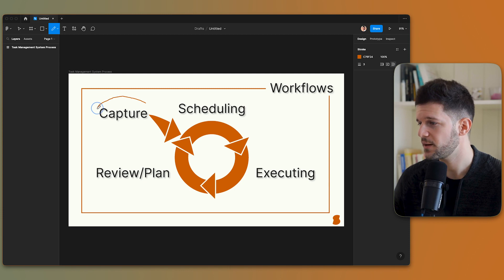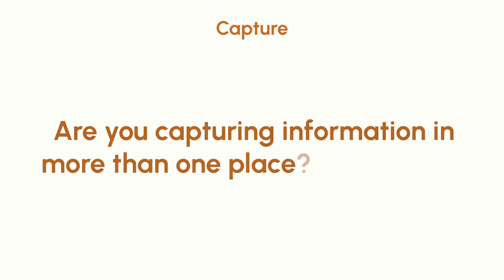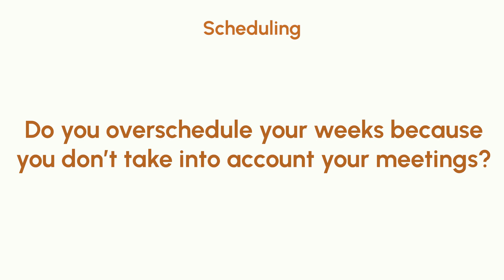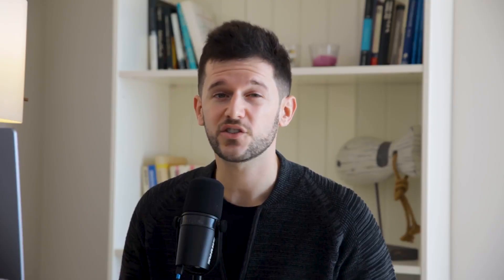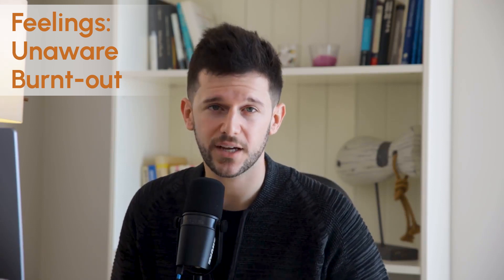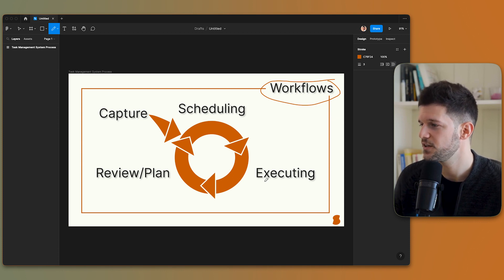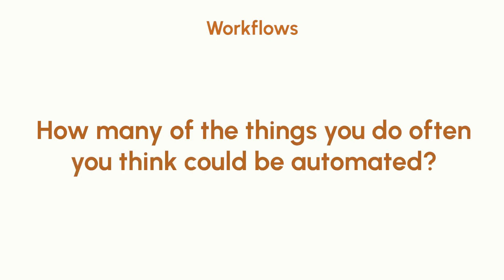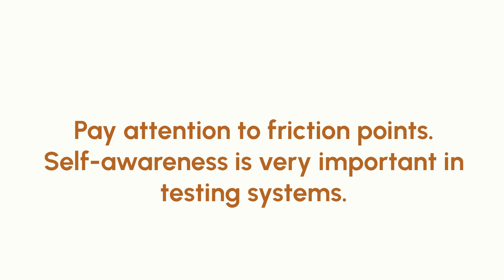Notion for business - The 10 MIN system audit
Find here the template that will help you self-audit your Notion system

Talk to Daniel to see if your business qualifies for getting set up with the right systems

Chapters:
0:00 Intro
0:44 Capture
01:07 Do you know where to store your tasks, ideas, notes and resources?
01:23 Are you capturing information in more than one place? If yes, why?
01:54 How quickly can you go from thought to capture?
02:39 Scheduling
03:01 Do you overschedule your weeks because you don’t take into account your meetings?
03:19 Do you always know what you need to get done as soon as you start your work?
03:47 Execution
04:03 Do you know where you’re at regarding your projects and what’s left to do?
04:20 Do you mark tasks as complete after you complete them?
04:56 Do some tasks fall through the cracks and get forgotten?
05:19 Review/Plan
05:42 Do you have a way to review your projects and tasks?
05:50 When was the last time you reviewed your tasks backlog?
06:05 Could you easily tell which are the projects you’re focusing on this month/quarter/year?
06:19 Do you have perspective of where your business is going?
06:38 Workflows
07:23 Do you have to “remember” how to do a task you do often and sometimes you miss something?
07:33 Do things fall through the cracks because they weren’t tagged/organized properly and got “out of sight”?
07:47 How easy is it to find the information you need to get your work done?
07:58 How many of the things you do often you think could be automated?
08:38 The system should always be as simple as possible, but not simpler
09:13 Pay attention to friction points. Self-awareness is very important in testing systems

🎒 Resources:
→ FREE Blueprint of a Wildly Efficient Agency (copy the system):